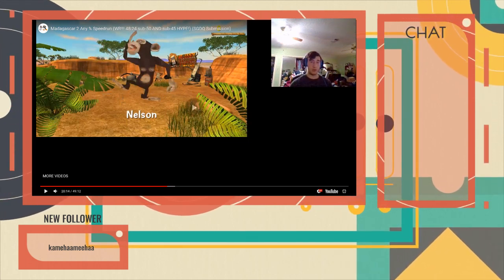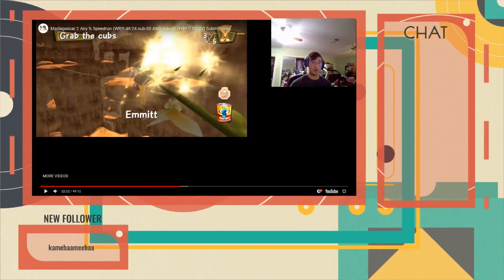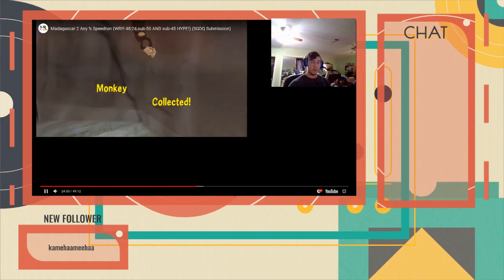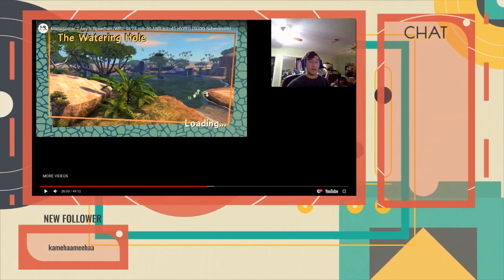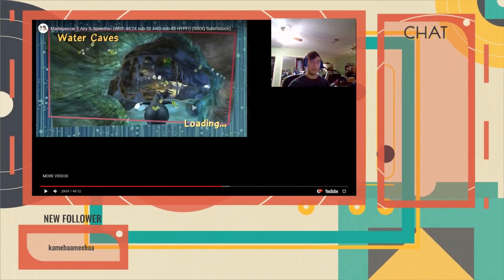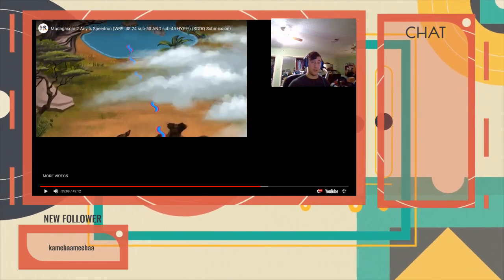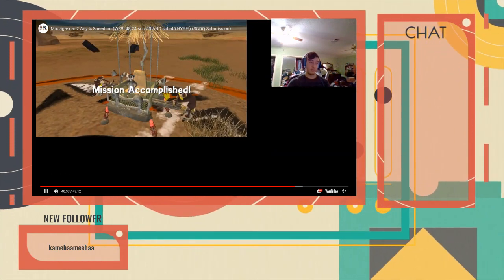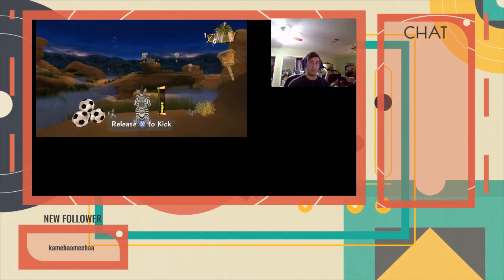Madagascar 2 Any % Tutorial Part 2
Last part of the tutorial for M2 Any %.